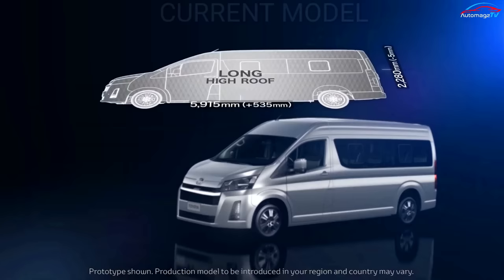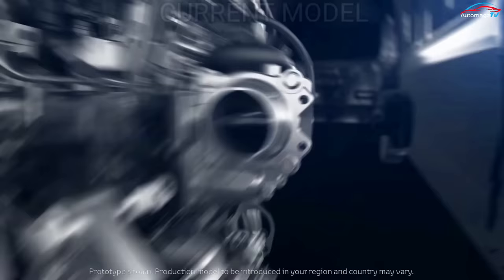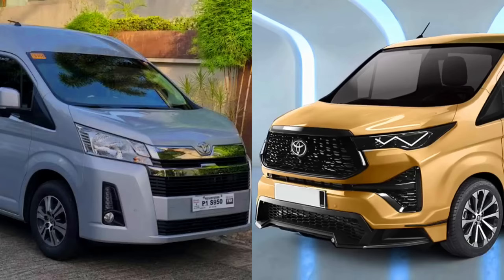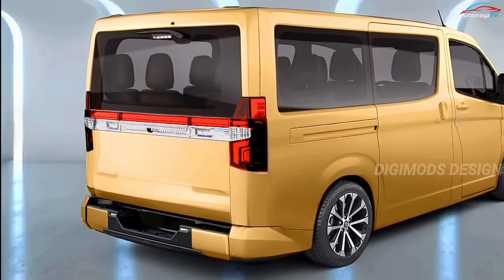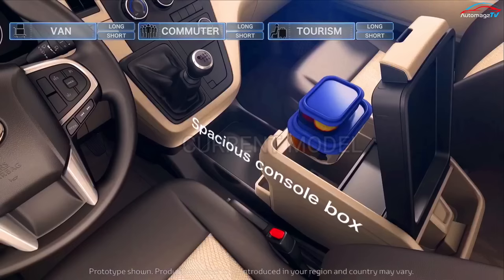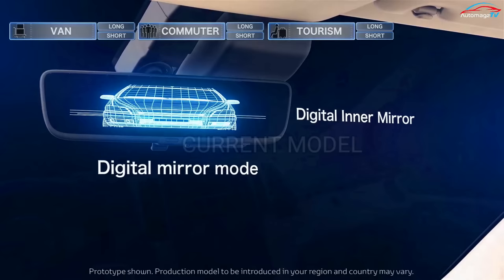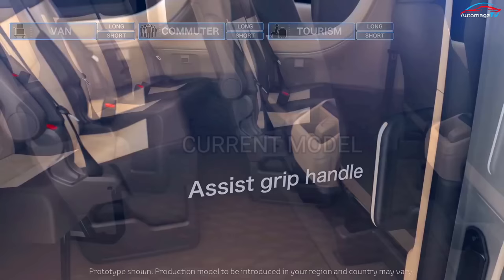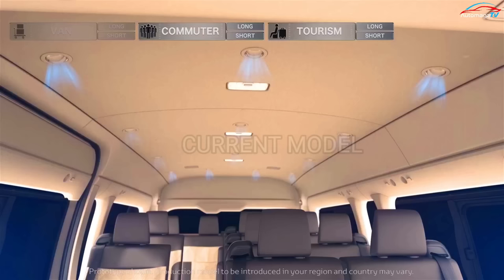New Generation 2024 TOYOTA HiAce - The Most Popular VAN!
_automagzTV_

The Toyota HiAce comes with tough specifications and an attractive design, as well as additional advanced features that make you comfortable when driving. Toyota HiAce can accommodate up to 12 people, so it is very suitable to be used as a travel car or family car for long trips.

The Toyota HiAce in the form of a minibus can support all the activities of the passengers in it because it has functional and highly reliable features. As a commercial car, the Toyota HiAce also comes with a modern exterior and interior. HiAce cars also prioritize the comfort and safety of passengers while on the go. The HiAce car has dimensions of 5,915 mm in length, 1,950 mm in width and 2,280 mm in height with a wheelbase of around 3,860 mm. You can choose three elegant colors, namely White, Silver Metallic, and Beige Metallic.
Starting from the front view of the HiAce 2023, it is equipped with a dashing bumper and grille design. Also, a headlamp with a sharp angle that gives a firm and dynamic impression. Has a Semi-Bonnet Body Type which can improve passenger safety, driving performance, and a more soundproof cabin space.
At the corner of the front grille, the HiAce car is covered with a touch of chrome which gives an elegant impression. Plus large mirrors and modern design door handles. The HiAce 2023 car door already uses a sliding door system which will make it very easy for passengers to get in and out.
At the rear, the Toyota HiAce is equipped with a large vertical stop lamp with a turn signal. It is also equipped with 16-inch alloy wheels covered with tires measuring 235/65R16C, which have a sporty design to withstand the considerable weight of the HiAce 2023.

credits Digimod DESIGN